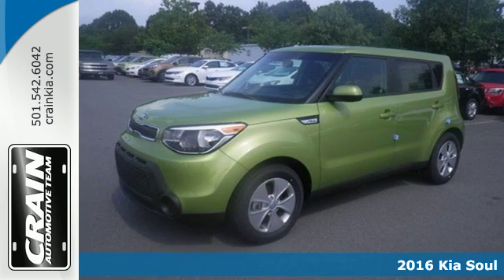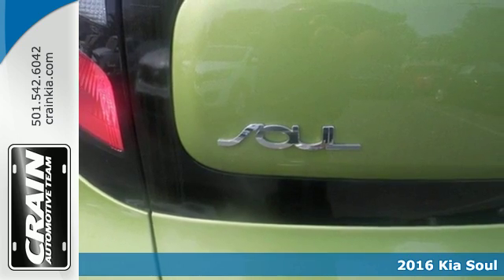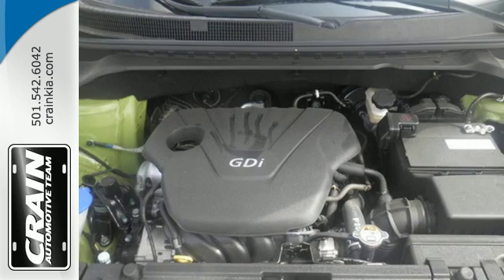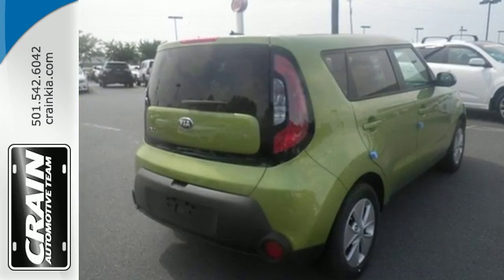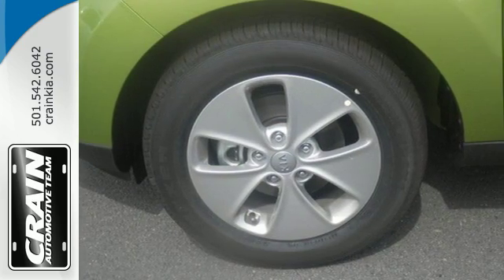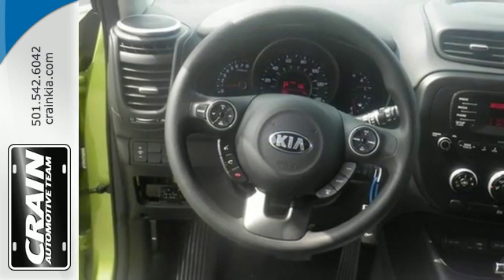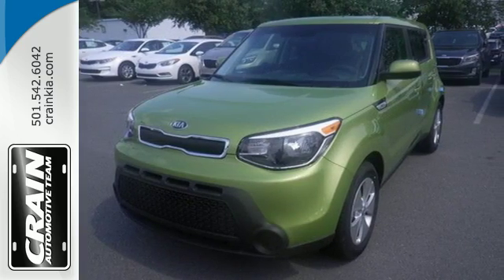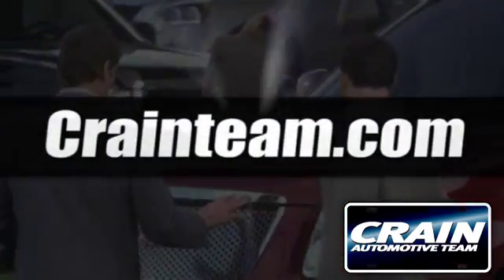New 2016 Kia Soul Sherwood AR Little Rock, AR 6KC1267 - SOLD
Year: 2016
Make: Kia
Model: Soul
Trim: Base
Engine: 1.6L GDI I4 Engine
Transmission: Automatic
Color: Alien II
Interior: Black
Stock #: 6KC1267
VIN: KNDJN2A29G7852169
Crain Kia is excited to offer this 2016 Kia Soul. This Kia includes: CARGO NET (PIO) CARPETED FLOOR MATS (PIO) Floor Mats *Note - For third party subscriptions or services, please contact the dealer for more information.* The look is unmistakably Kia, the smooth contours and cutting-edge technology of this Kia Soul Base will definitely turn heads. Based on the superb condition of this vehicle, along with the options and color, this Kia Soul Base is sure to sell fast. Beautiful color combination with Alien Ii exterior over Black interior making this the one to own! Every new and pre-owned vehicle is backed by the Crain Commitment, including our 100% low price guarantee, a 100 hour love it or leave it exchange policy, and a 100 year 100,000 mile warranty. The Crain Team's Got 'Em!

Address:
5830 Warden Rd